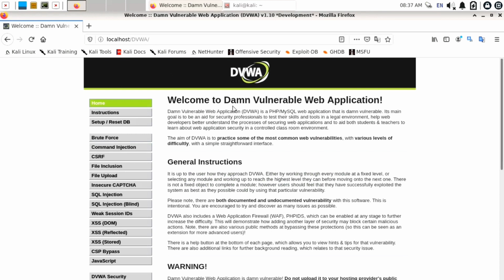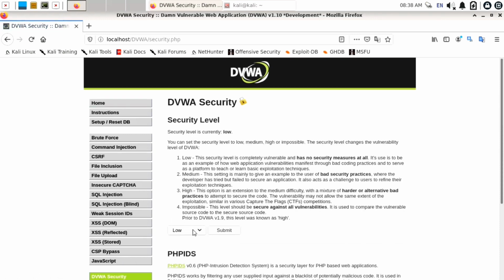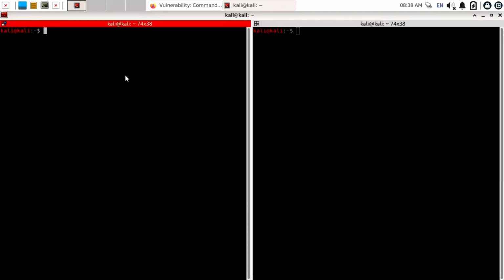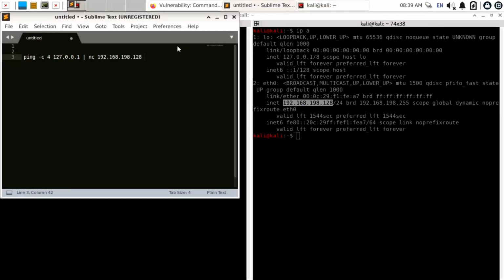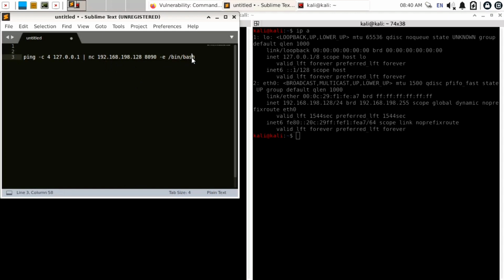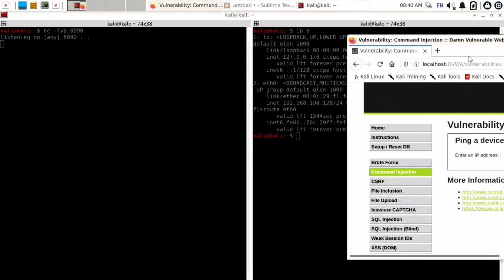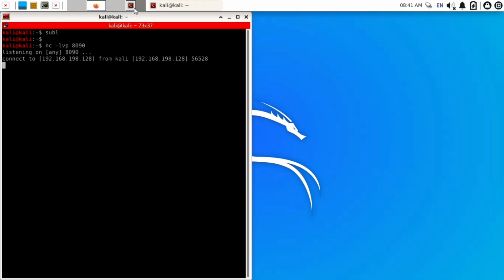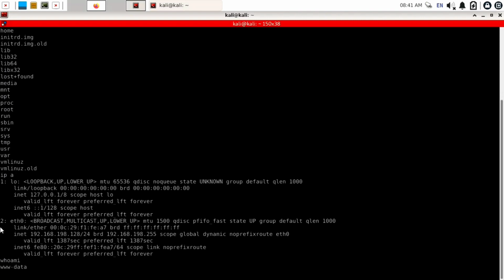Command Injection Exploitation - Reverse Shell Access | Decrypt3r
In this video I have explained, how to use command injection exploitation to get a reverse shell access.